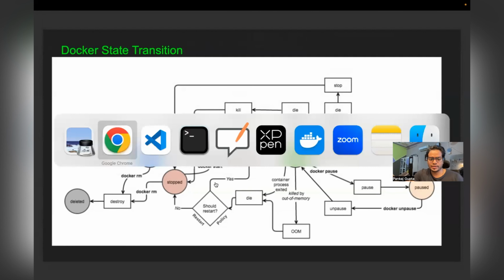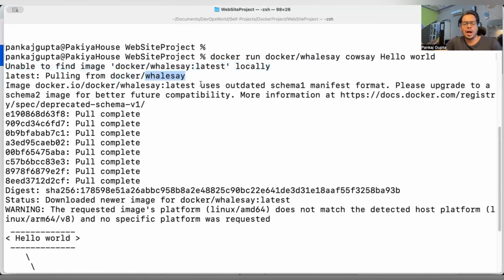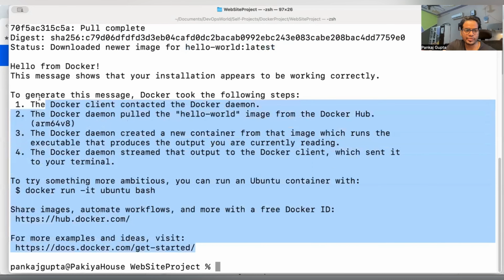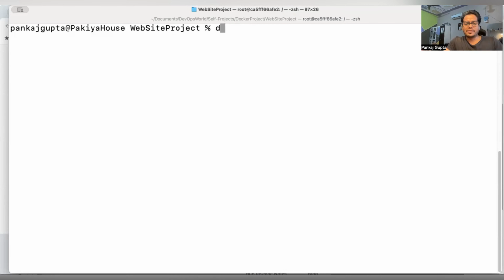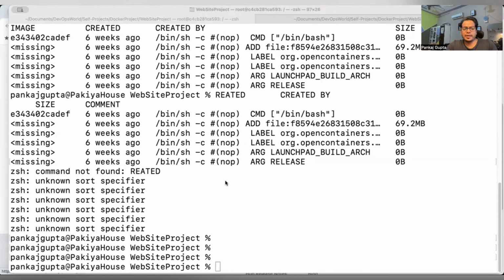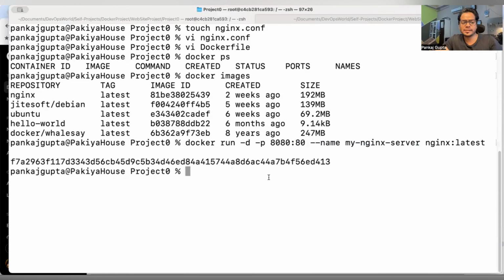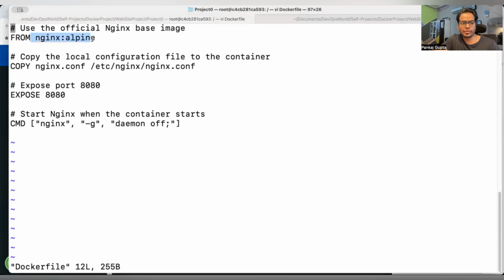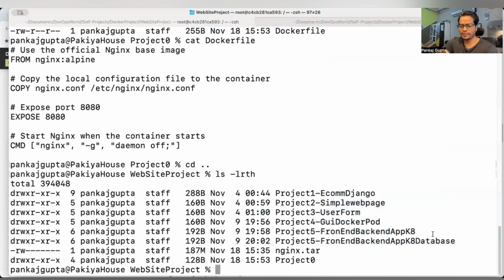Docker Real-time projects | All you need to know about Docker for all from very scratch Part 2 Demo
Hello Everyone,

In this video, I have explained Docker from scratch which is helpful for anyone who wants to learn Docker from the very beginning or a new to Docker.

This tutorial covers:
OS Architecture
Linux OS Archicture
Docker vs Virtual Machines ( VM )
Docker Architecture
Docker CLI, Docker Engine, Docker Daemon
Docker Installation
Docker commands
Dockerfile
Docker projects Realtime
Docker Interview Questions from real work experience

This also explains the concept of a Linux OS, Kernel, apache, or nginx server configuration.

"Docker Real-time projects | All you need to know about Docker for beginner from very scratch Part 2 Demo"

Technologies used:
1. Linux OS,
2. Docker Desktop
3. Docker CLI
4. Github
5. Nginx